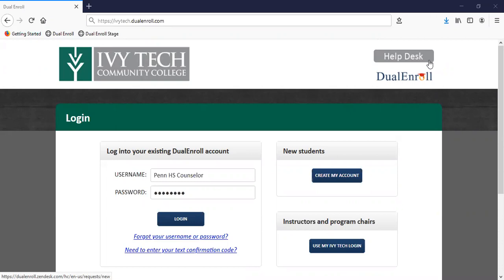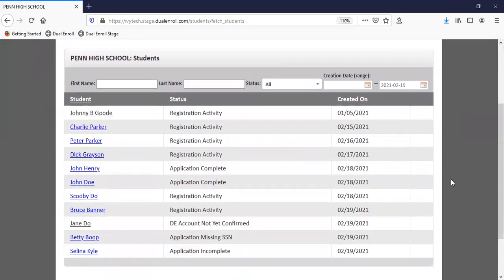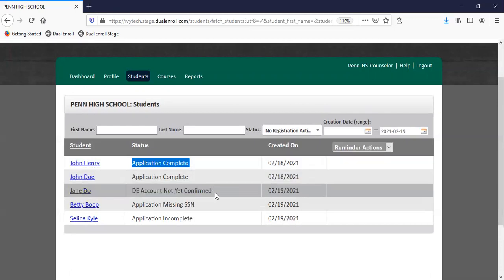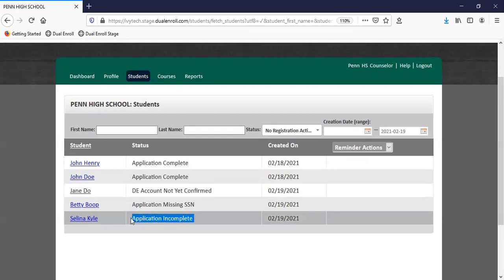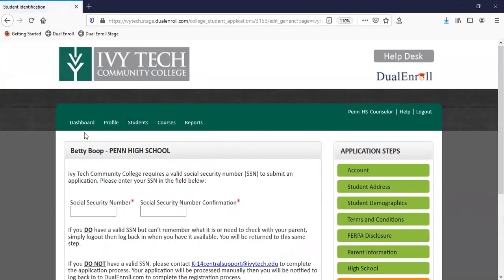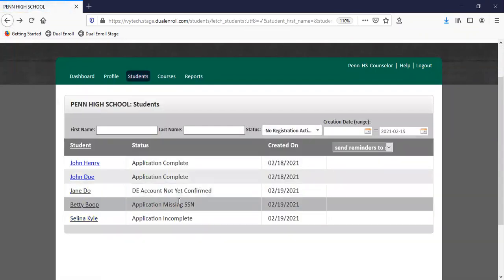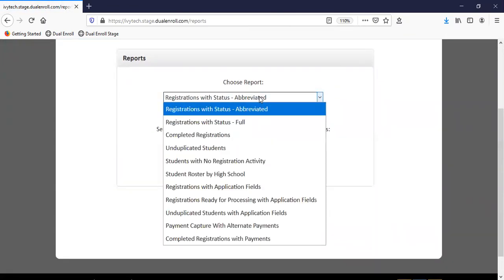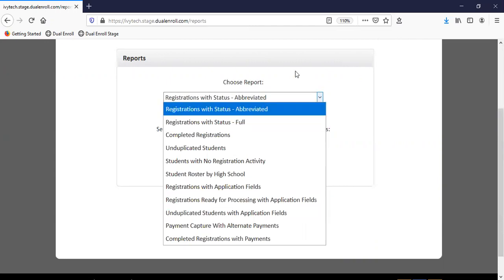DualEnroll Counselor Tasks: Student Application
DualEnroll is Ivy Tech's dual credit student self-registration portal.  Students will complete the Ivy Tech dual credit application and register for their dual credit coursework through DualEnroll.

Written DualEnroll.com resources for High School staff can be found

0:48 - 'All Student Accounts' student search
1:19 - Finding student status:
     - 1:49 - "Application Complete"
     - 2:06 - "DE Account Not Yet Confirmed"
     - 2:25 - "Application Missing SSN"
     - 2:56 - "Application Incomplete"
3:11 - Student Profile
3:38 - Finding student Ivy Tech C#
4:06 - Sending students nudge reminders
5:20 - Counselor Reports: for more details, see Dual Enroll Counselor Reports video at